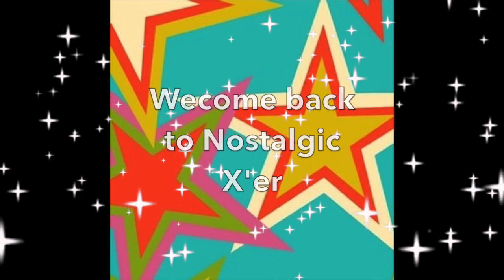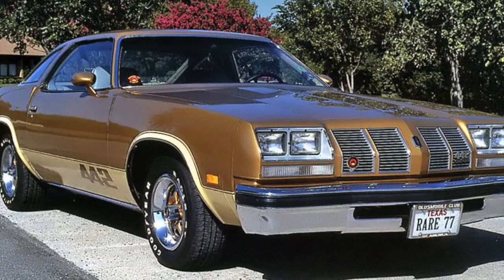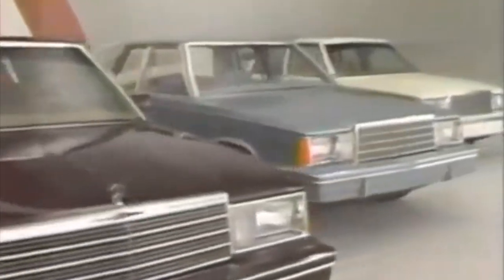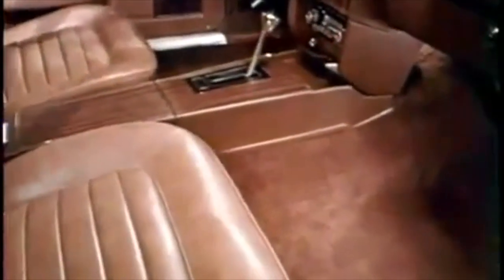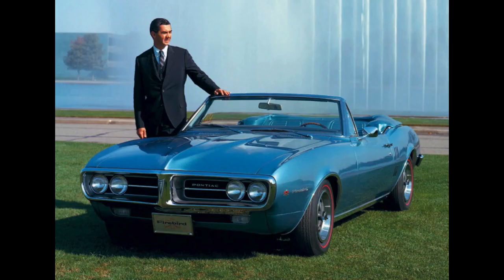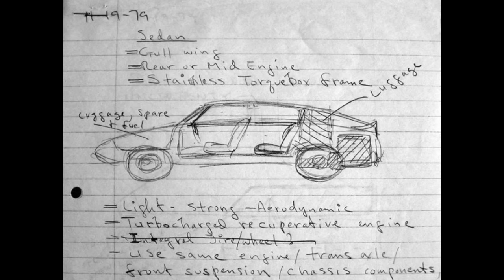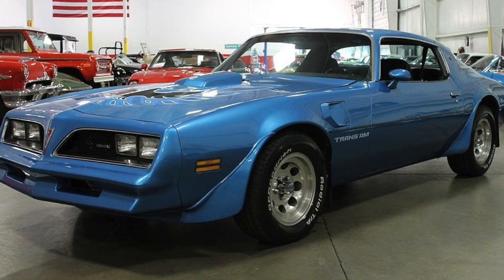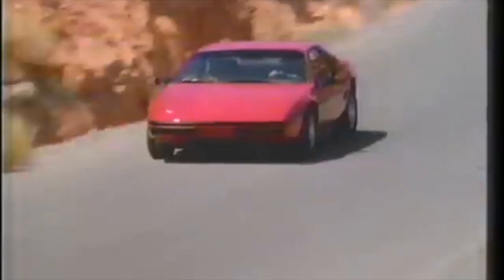Xomotive: 5 Car Brands We Want Back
New automotive show! First episode! Super excited to share this with you. Xomotive will feature stories about cars of yesteryear. Today's video is 5 car brands we want back. Anybody who grew up as a Gen X'er knows how cool and unique these brands and cars were. Hope you like it!